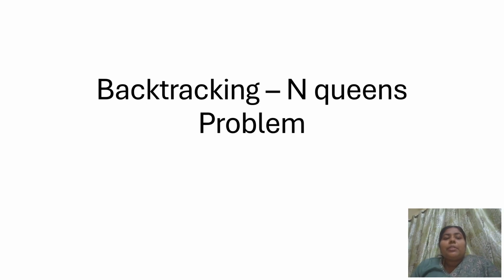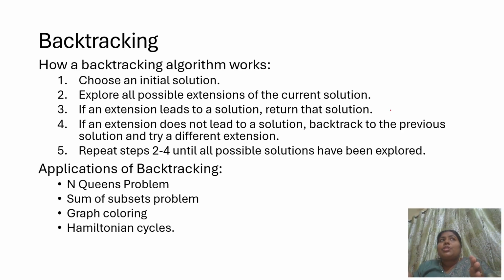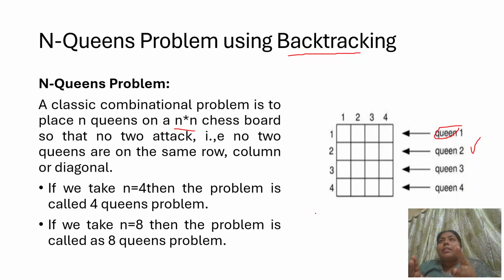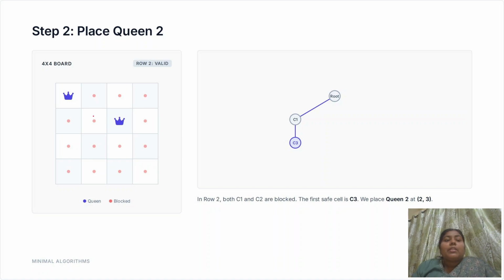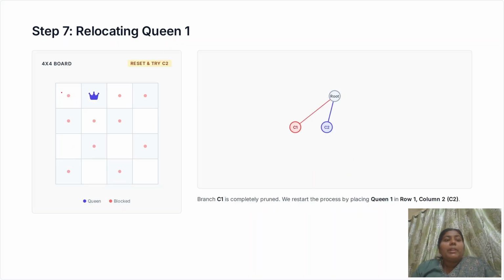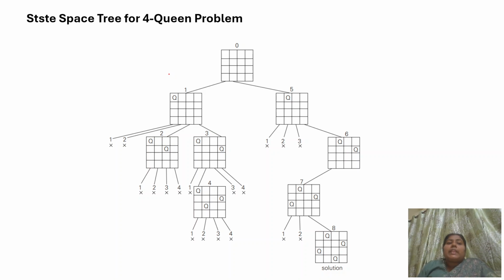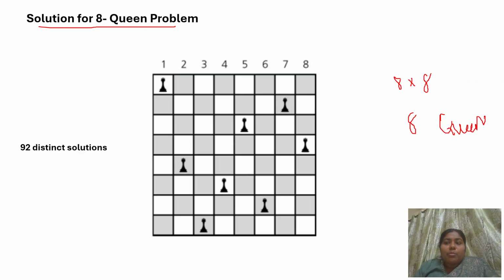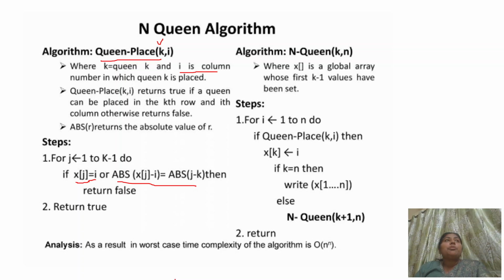Backtracking - N Queens Problem | CHL ComputeX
🚀 Welcome to CHL COMPUTEX!

Making technology simple through clear explanations, practical learning, and concept-driven education.

Whether you're beginning your learning journey or strengthening your understanding, CHL COMPUTEX is here to help you learn with clarity, confidence, and consistency.

📚 What you can expect:
• Concept-focused learning
• Practical examples and demonstrations
• Content designed for students, learners, and technology enthusiasts